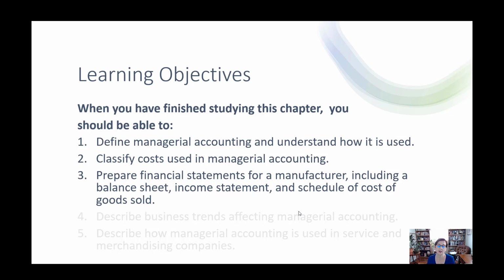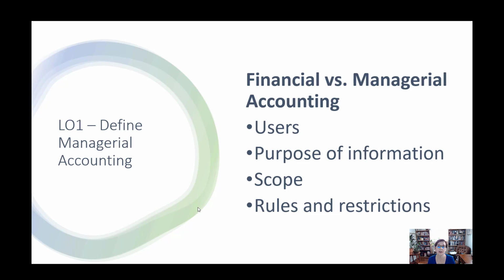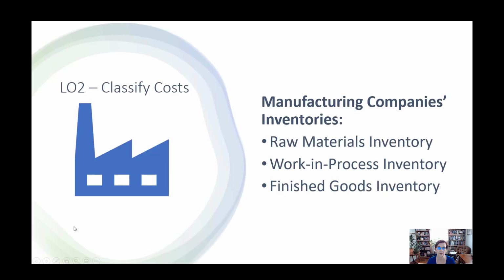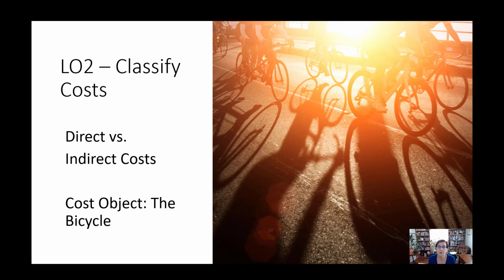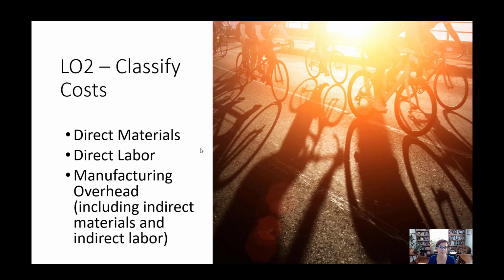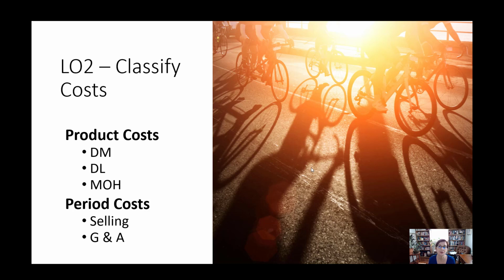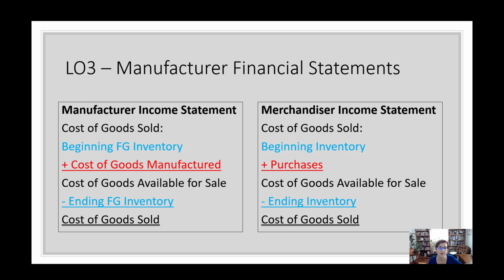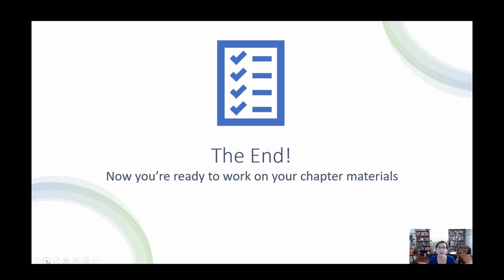Chapter Overview Video Chapter 1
Intro to managerial accounting - classifiying costs and financial statements in a manufacturer,